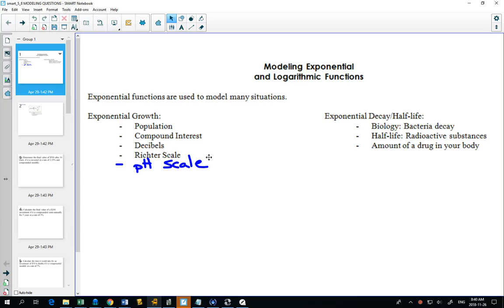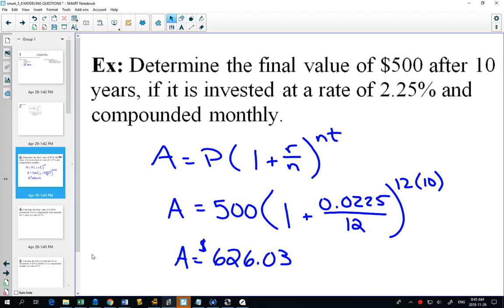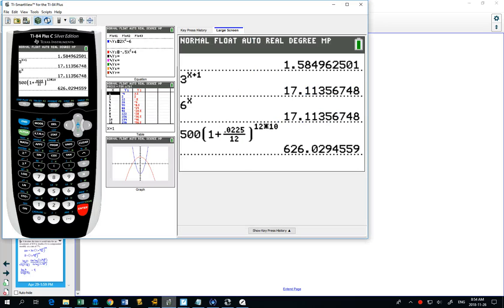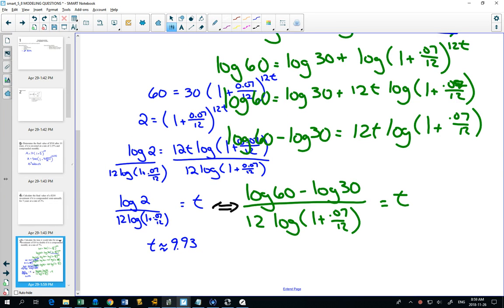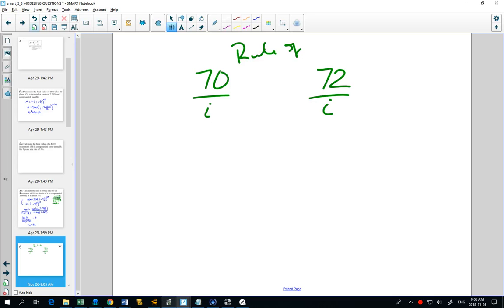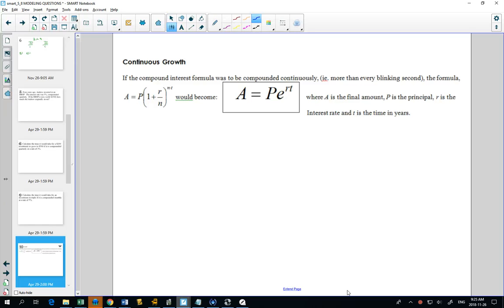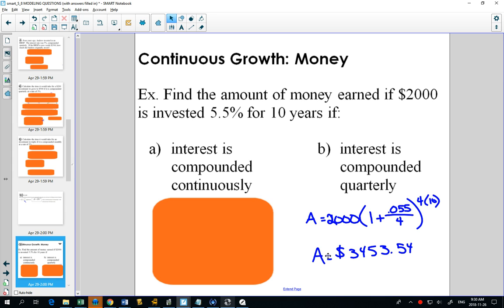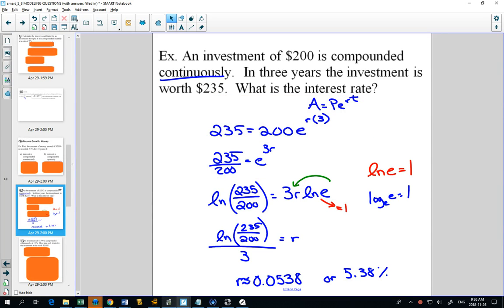40SP Modeling Exponential and Logarithmic Functions Part 1